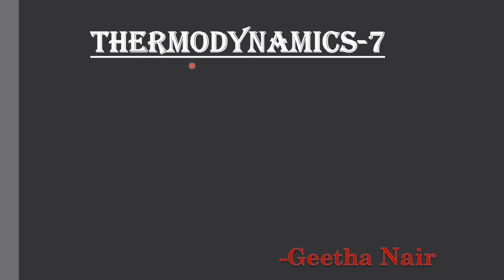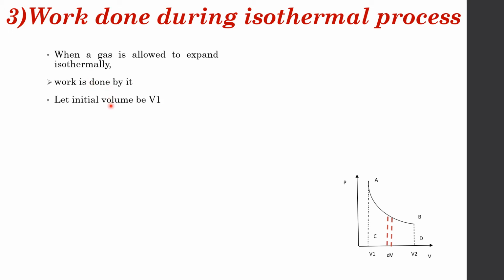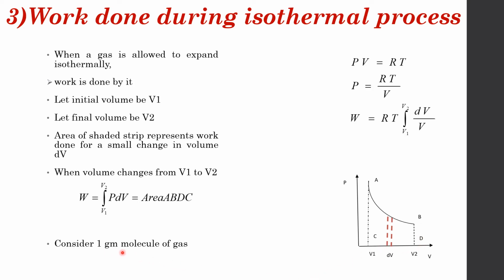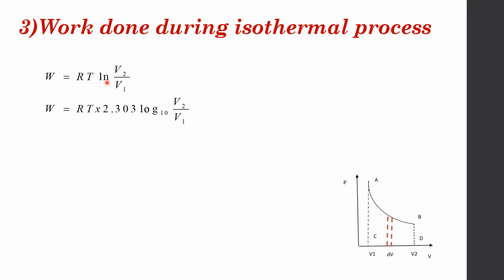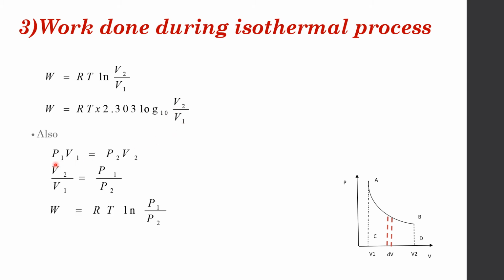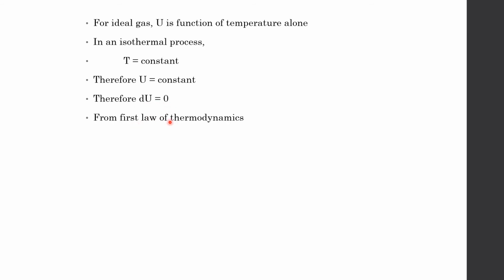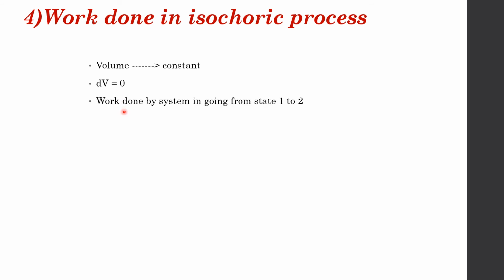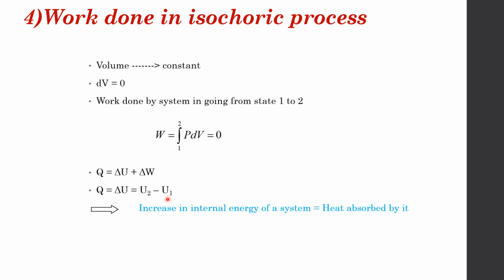Thermodynamics- 7 (Work done in isothermal & isochoric process)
This is the seventh part of the series of Thermodynamics. Here the third and fourth application of First law of Thermodynamics i.e. Work done in isothermal & isochoric process is discussed.